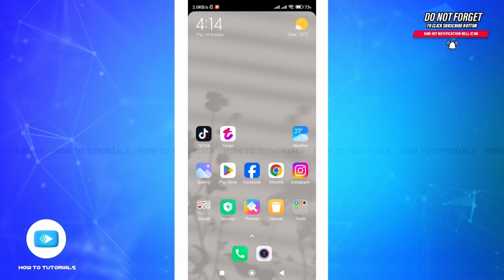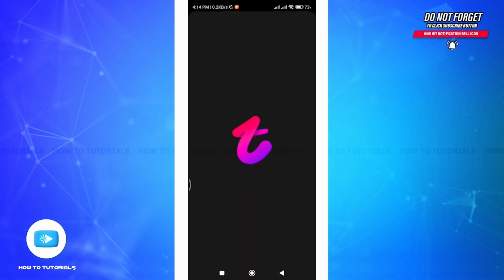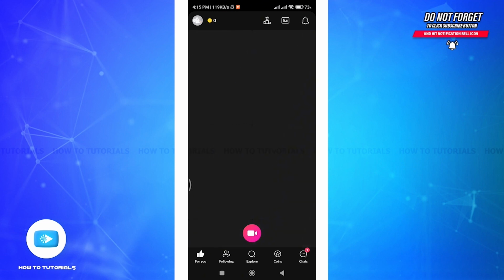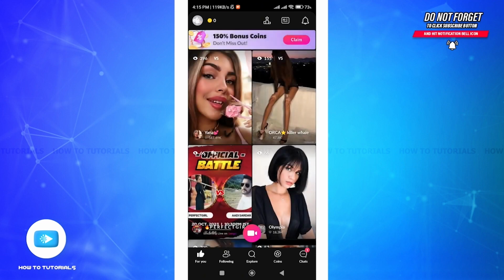How To Change Your Name & Bio On Tango 2023 | Tango Account Name & Bio Edit Help | Tango Live App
"How To Change Your Name & Bio On Tango 2023 | Tango Account Name & Bio Edit Help | Tango Live App" - A Video Guide by How To Tutorials.

A tutorial video for the process to change your name and bio on Tango account.